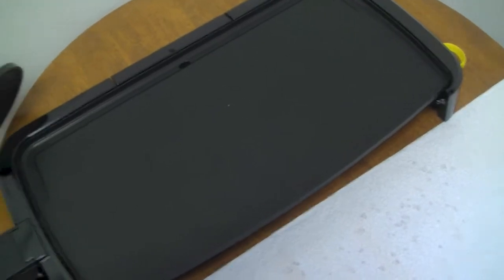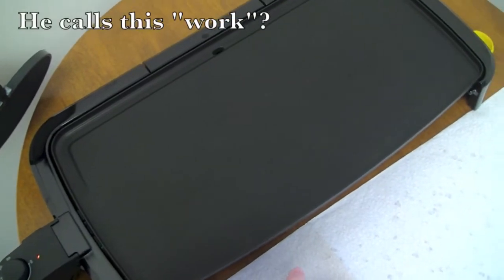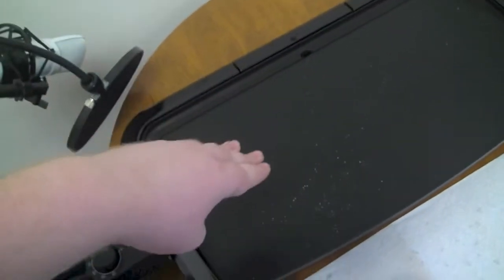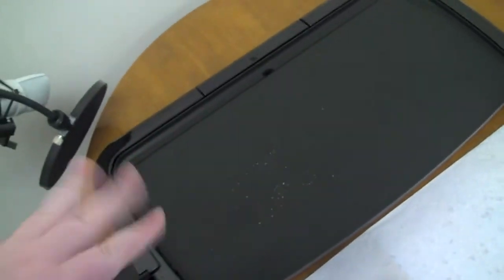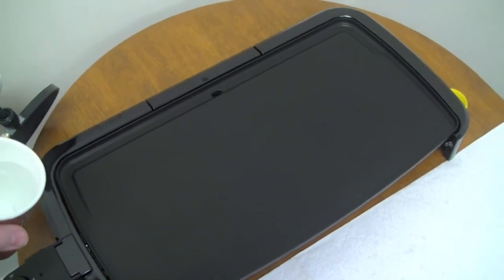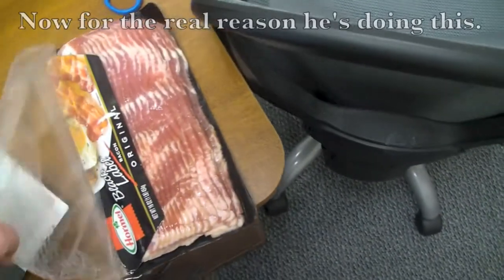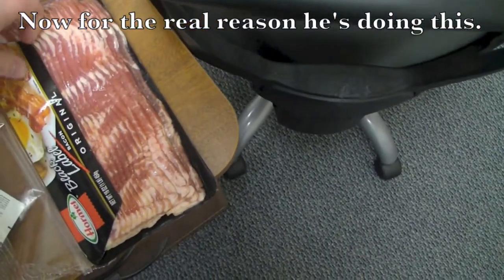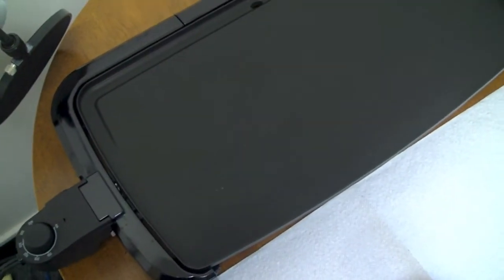Will Brian Burn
Back either by popular demand, or because Brian was bored and didn't feel like typing.